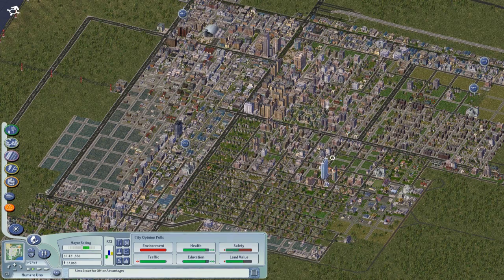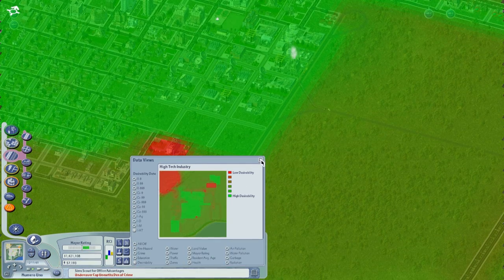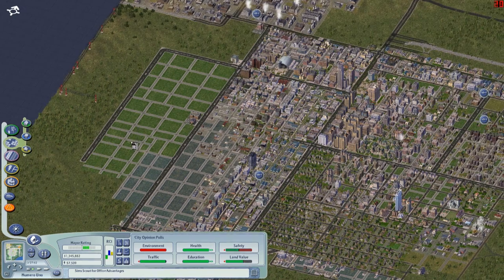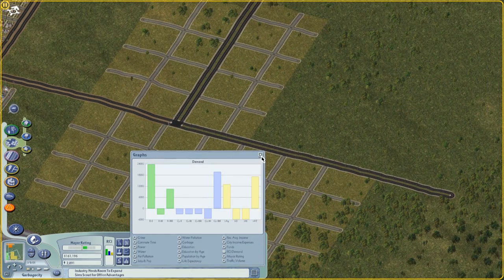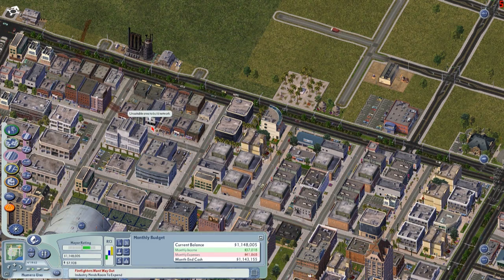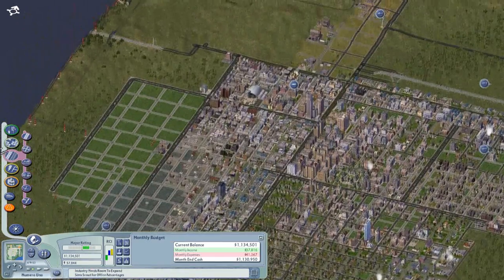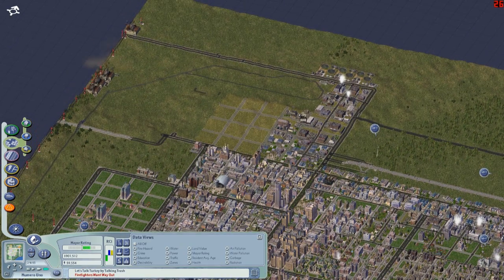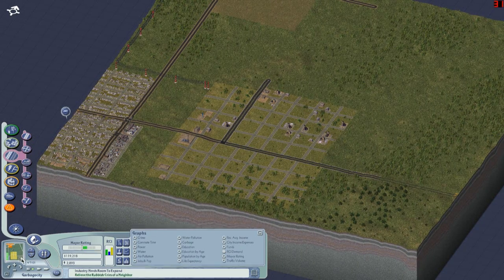Sim City 4 Let's Play - Part 8 - First Skyscrapers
Thanks to all the guys that have been helping me especially bryanrundimusic and JamesLikesIcedCream for helping me out with building strategies aswell as with some more mods. Also apologies for the fraps framerate up on the top right, I think its happening because I changed the rendering to be on software mode. I'll change that for next episode.

We also manage to get our first few skyscrapers and of course the episode wouldn't be possible without a crash somewhere in there either lol.